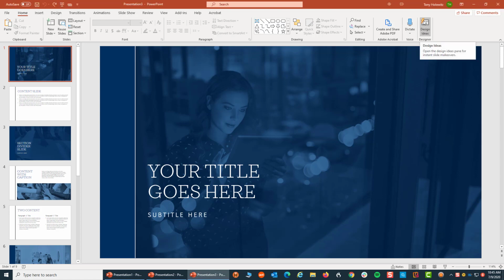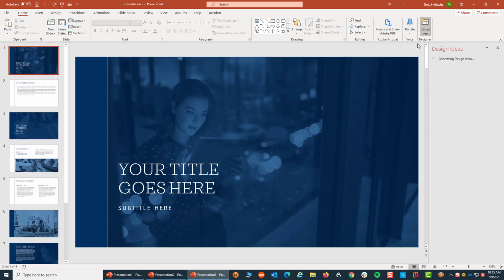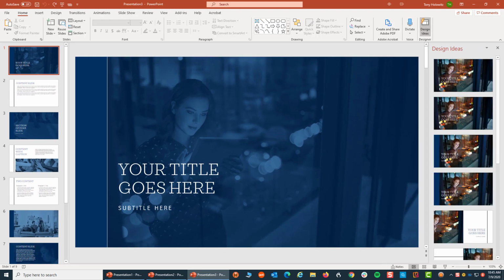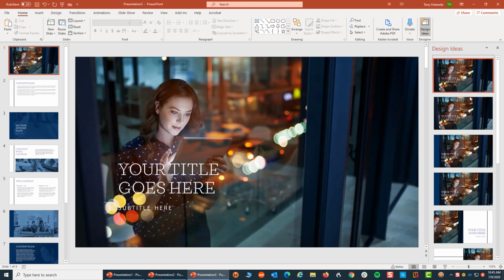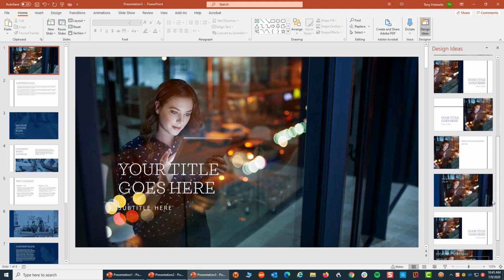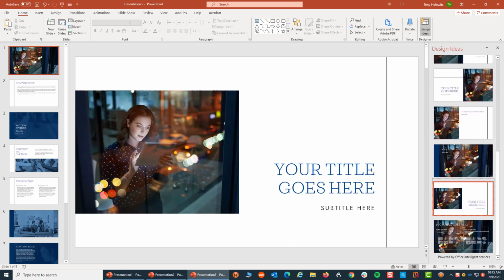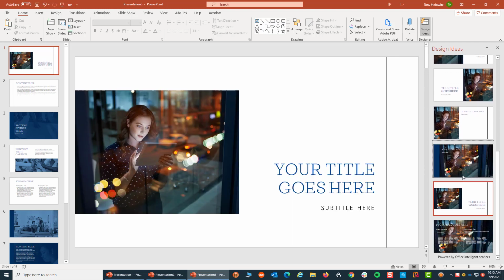PowerPoint Home Tab: Design Ideas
In this brief tutorial I will show you how to implement PowerPoint design ideas for a slide